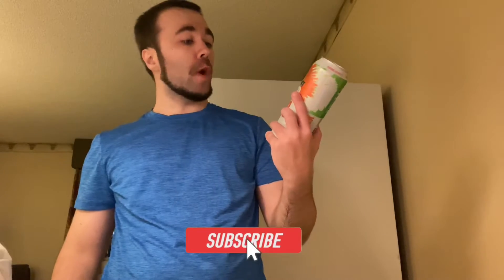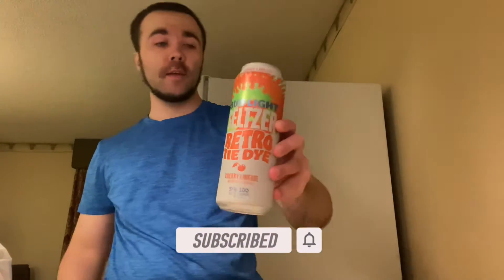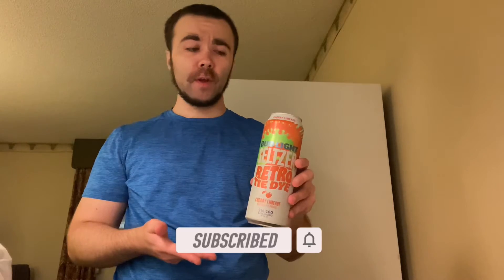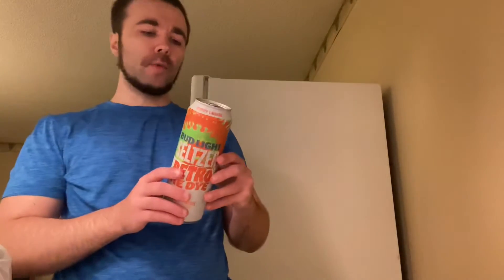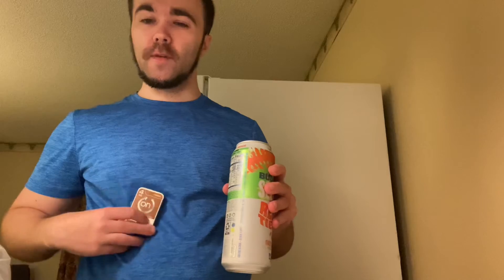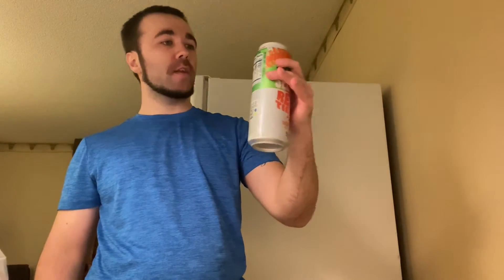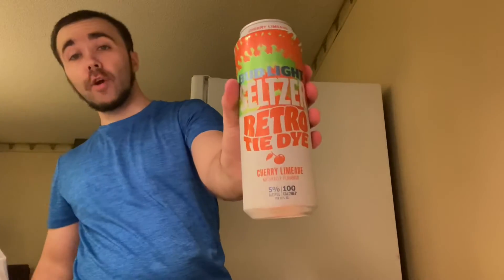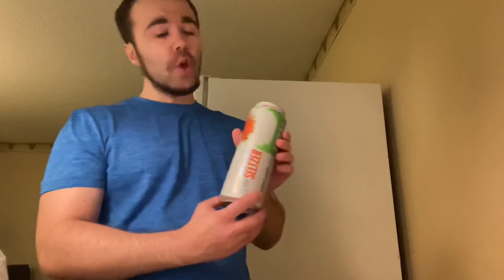Bud Light Seltzer Retro Tie Dye Cherry Limeade Review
Stash Here With another review with this time being Bud Light  Seltzer Retro Tie Dye Cherry Limeade.